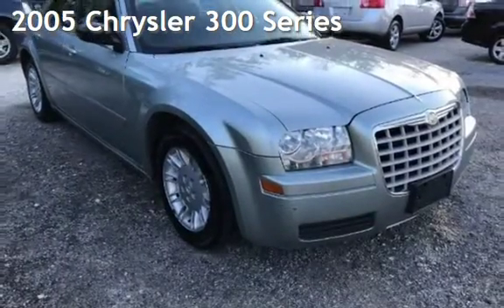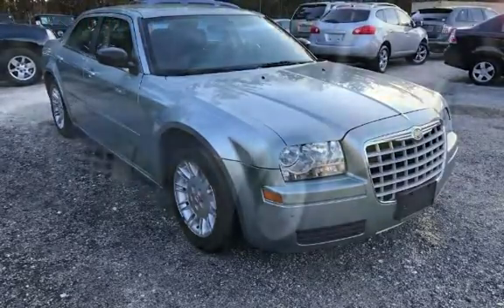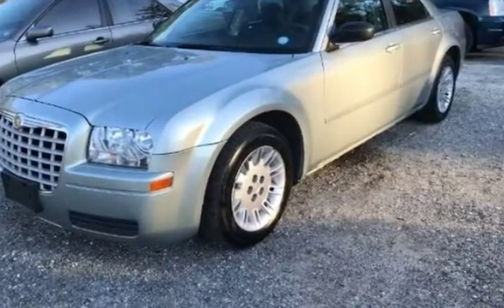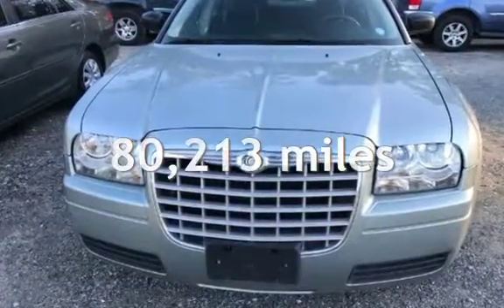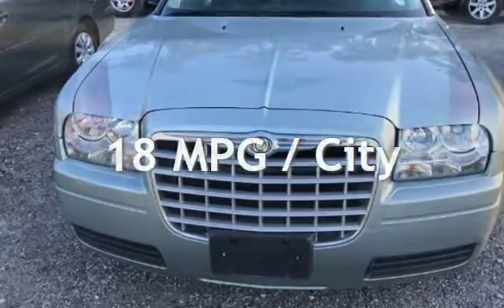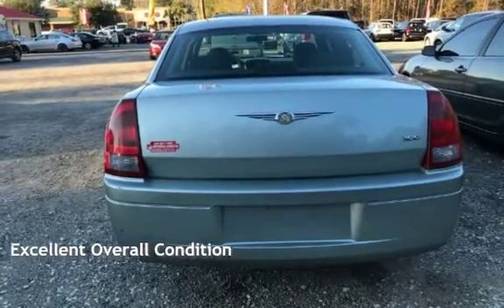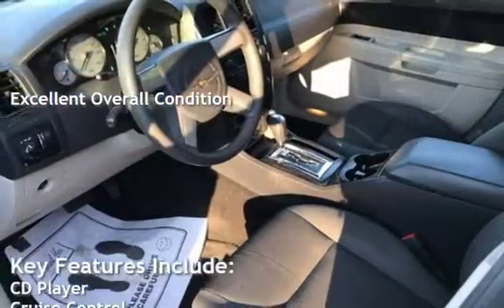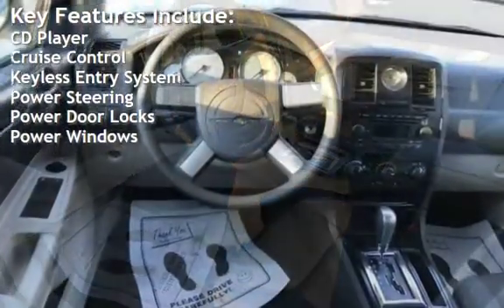2005 Chrysler 300 Series for sale in N. Charleston, SC